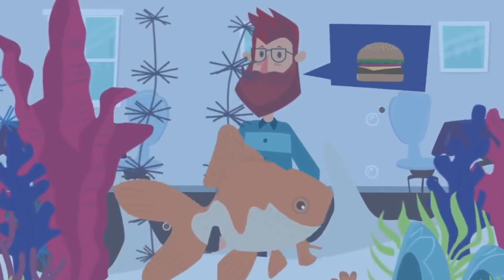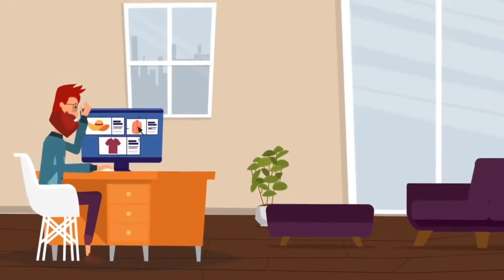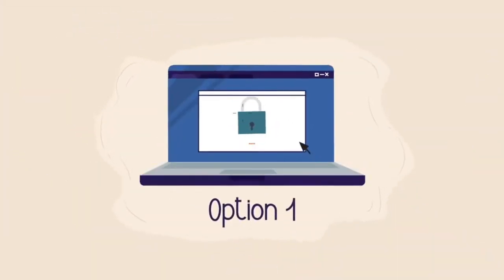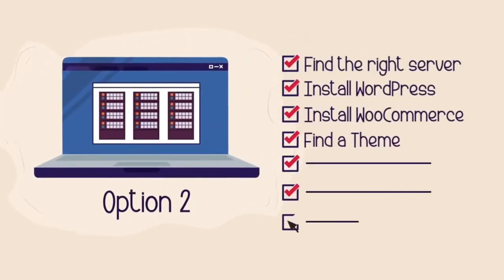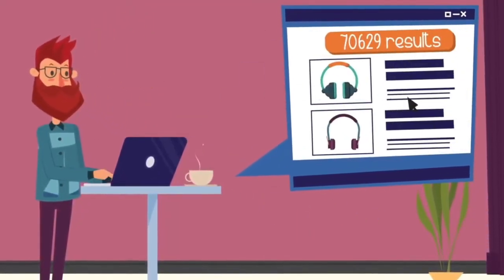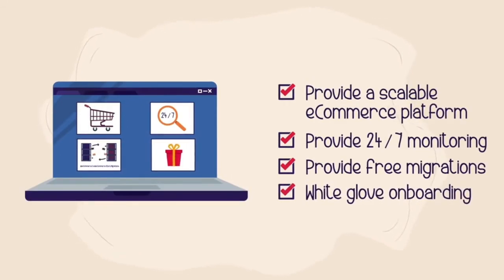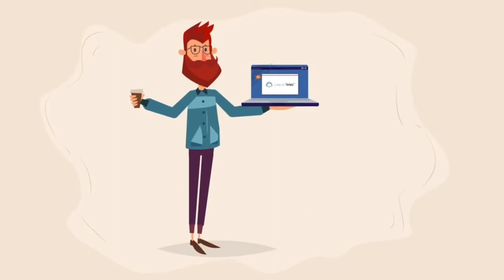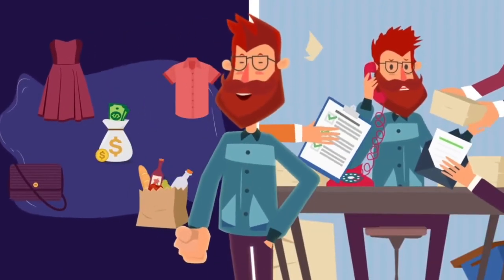What is Managed WooCommerce Hosting?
In this video, we cover what Managed WooCommerce Hosting is. We also discuss how to improve your website speed by using Managed WooCommerce Hosting.

Timestamps:
00:00 Introduction
00:20 WooCommerce Speed Optimization
00:28 Managed WooCommerce Hosting